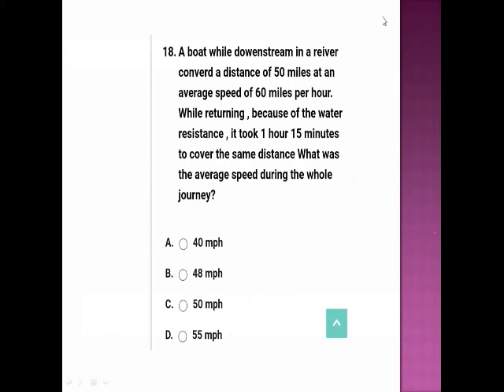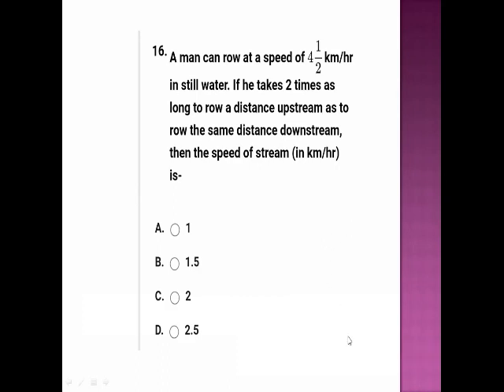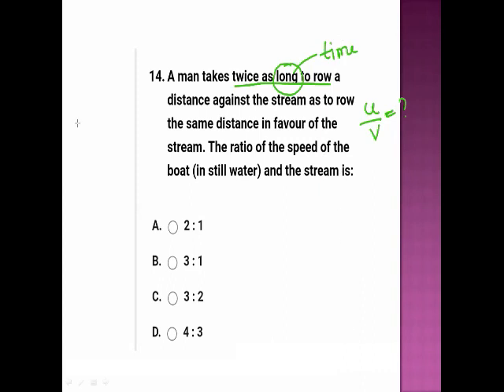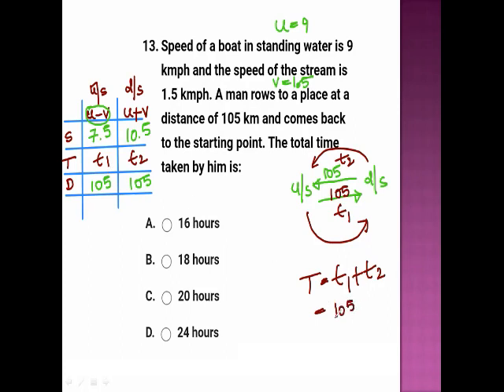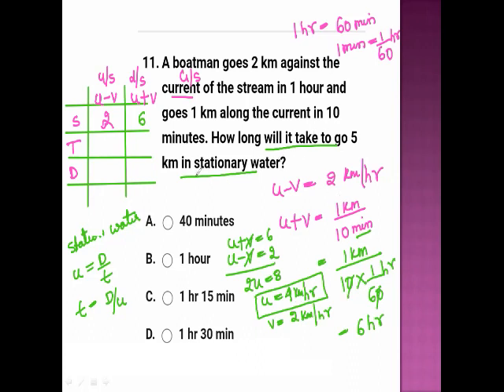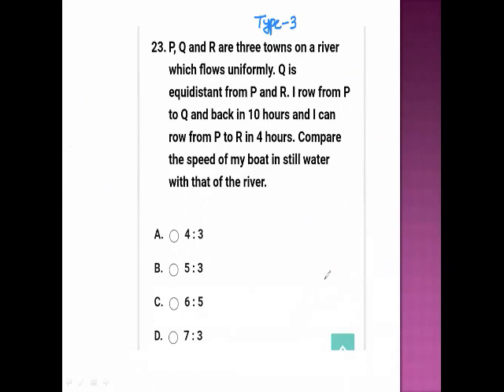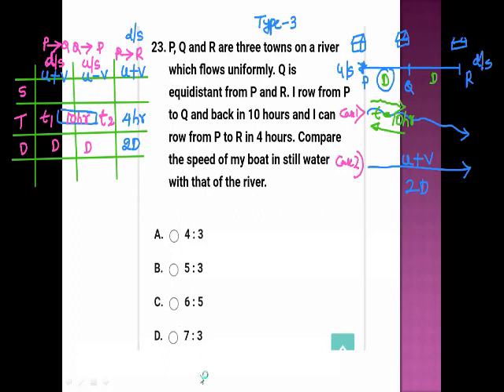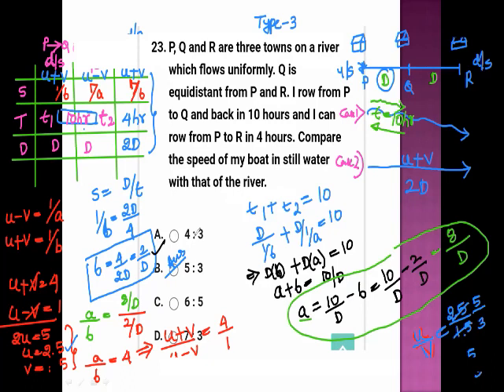Boat and Streams problems for KPSC (part-3) !! Civil AE JE ACADEMY!!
This video is useful for all who are preparing for KPSC  FDA/SDA/PC/PSI/AE/JE/GATE/IES/BANK EXAMS.Contain all variety of boat and stream problems for kpsc exam and bank exams.